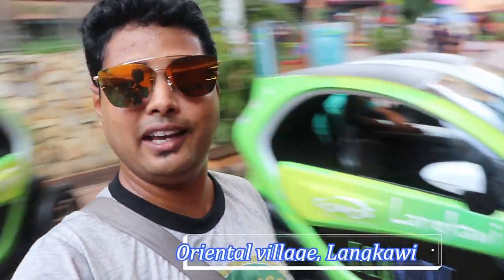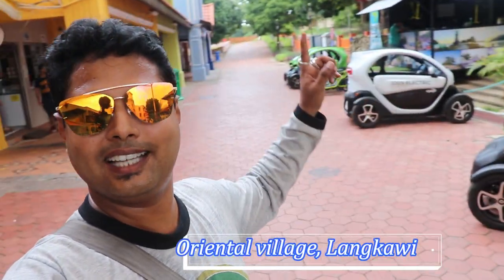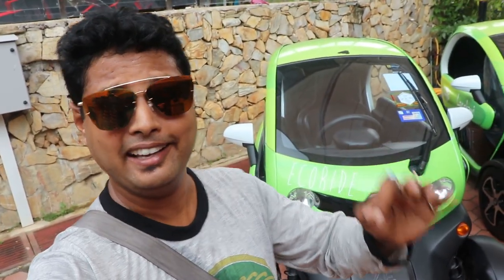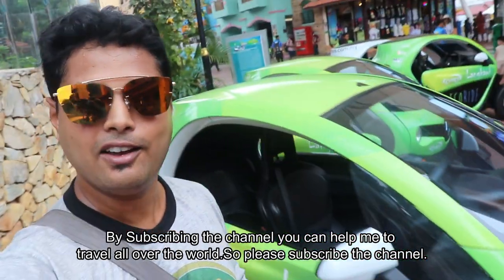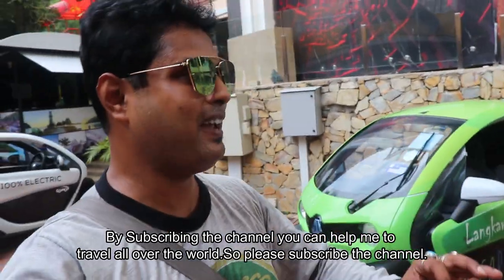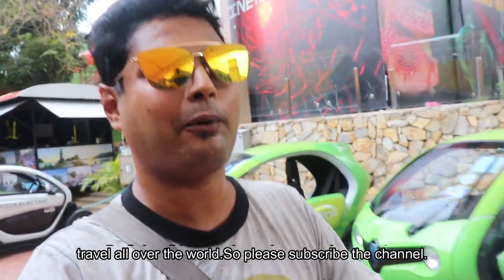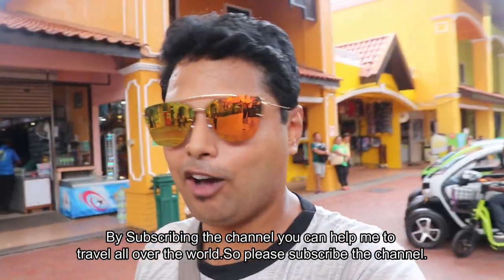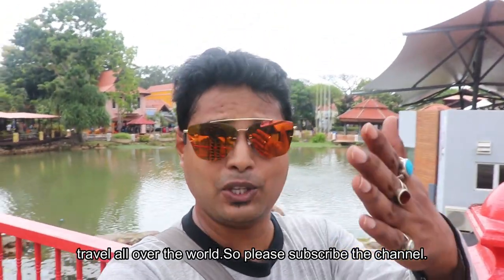MALAYSIA LANGKAWI HILL STATION TOUR | ORIENTAL VILLAGE 🔥🔥🔥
Raw beauty of Langkawi Malaysia | best things to do in Langkawi | get the best tour idea Langkawi